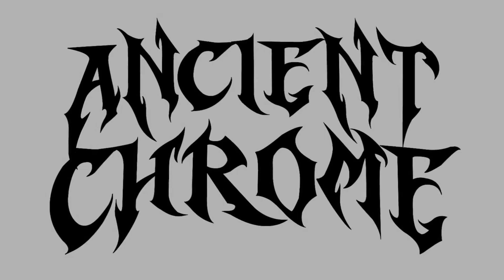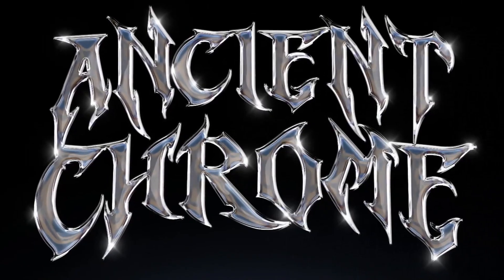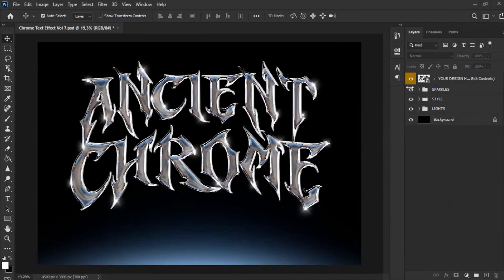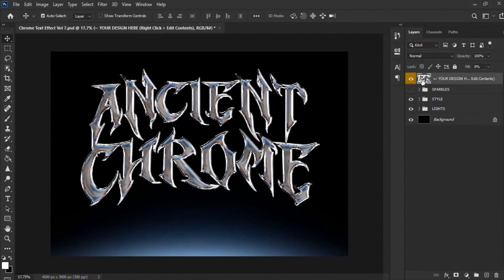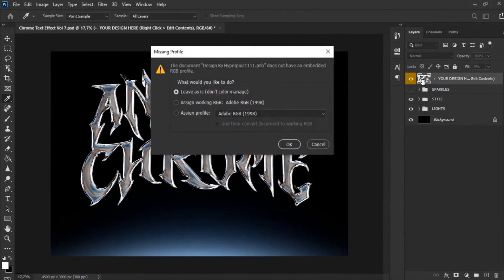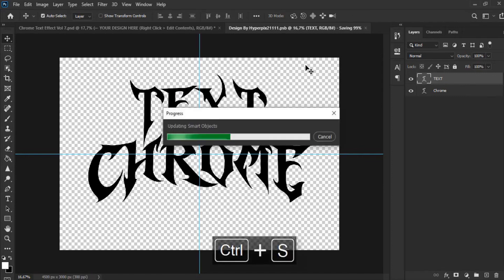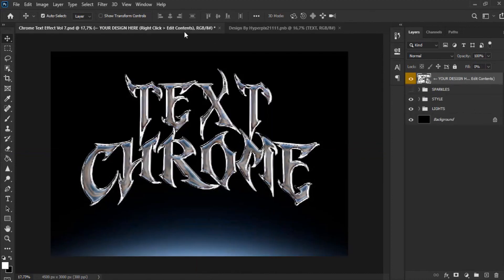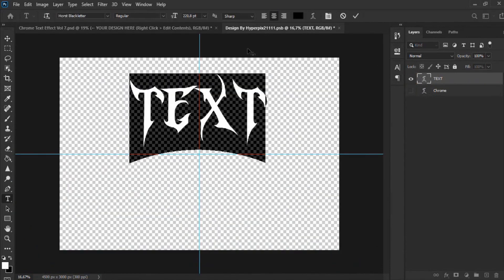Chrome Text Photoshop Tutorial